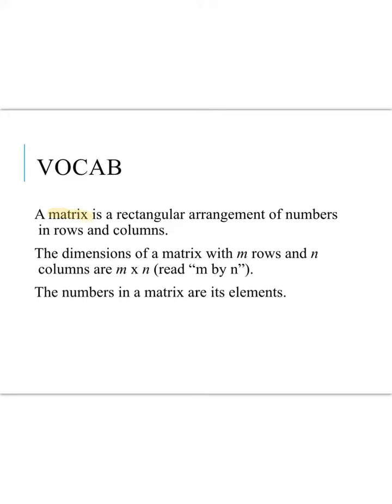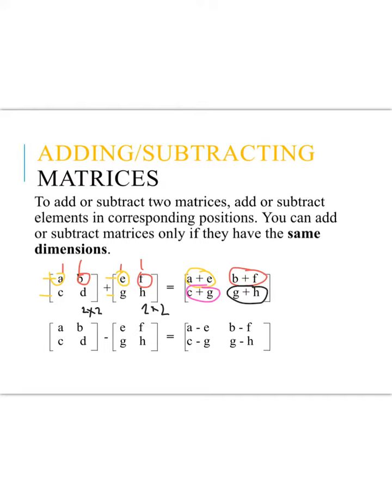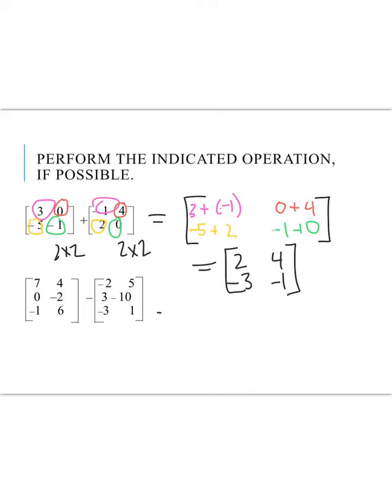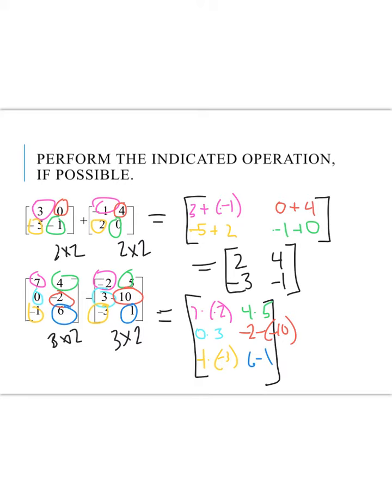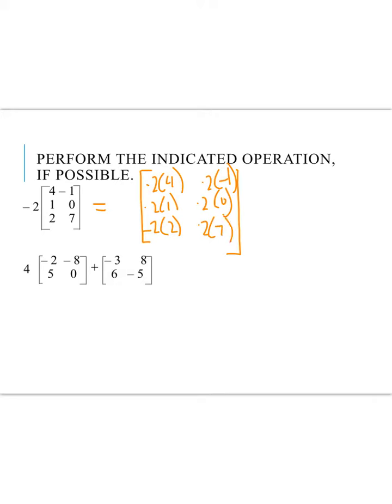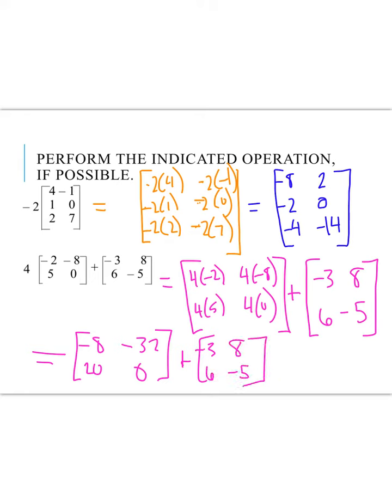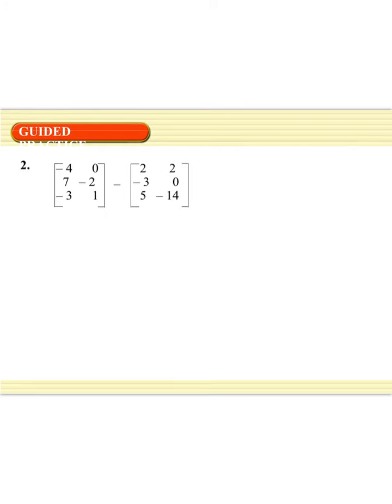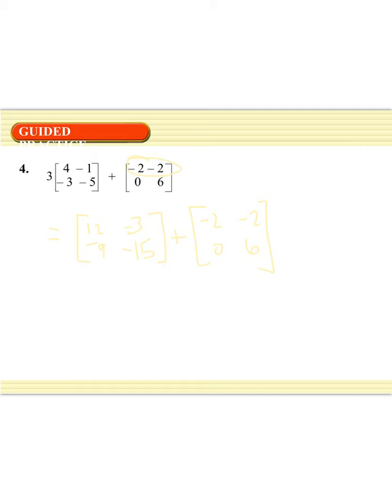3.5 matrix operations